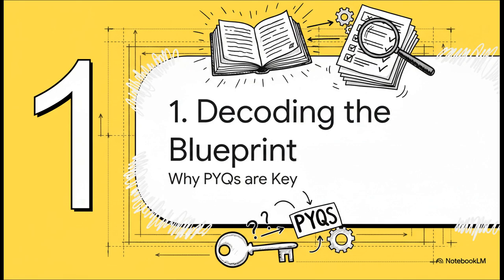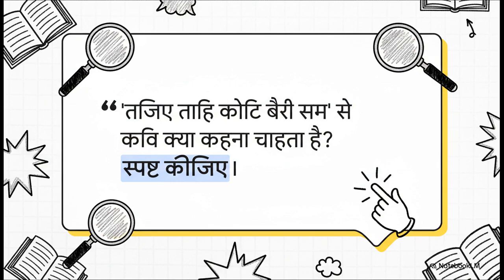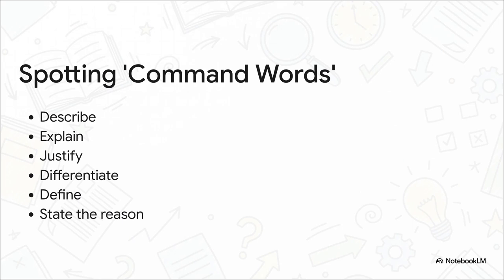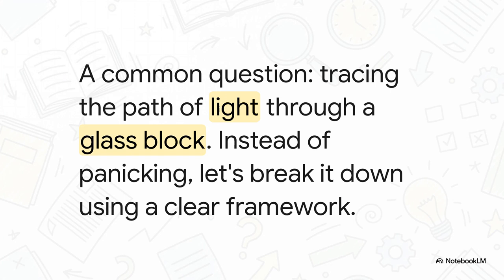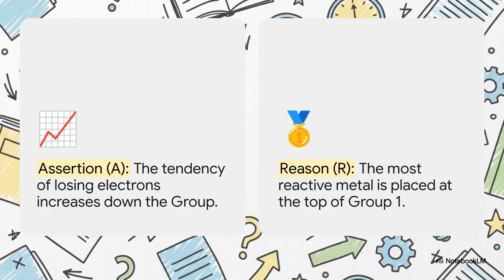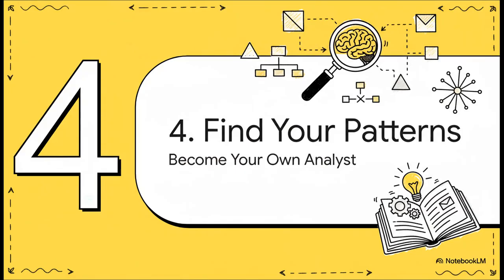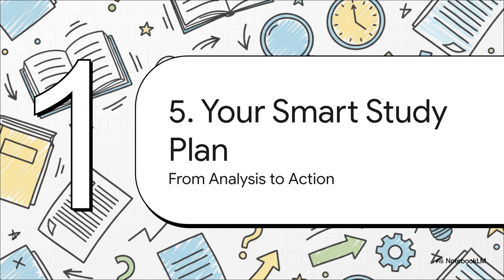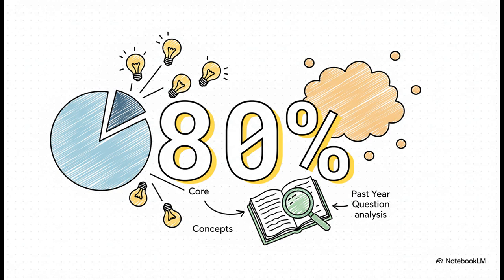ICSE Science Important Questions for 2026 Exam | From 15+Papers | WisePlex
Get ready to ace your ICSE Science exam with WisePlex. This video covers the most important questions for the 2026 exam, carefully curated from 15+ papers to help you prepare and boost your confidence. Whether you're looking to score high or just want to brush up on key concepts, our expert team has got you covered. From biology to chemistry and physics, we've got the inside scoop on what you need to know to succeed. Watch now and take the first step towards achieving academic excellence. With WisePlex, you can trust that you're getting the best study materials and guidance to help you reach your full potential. So why wait? Start studying with us today and get ready to shine in your ICSE Science exam.